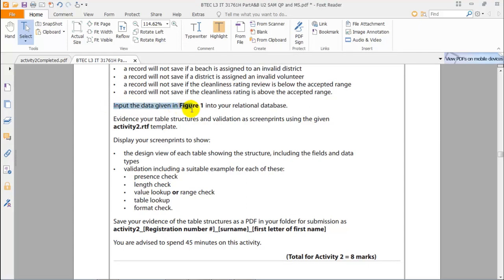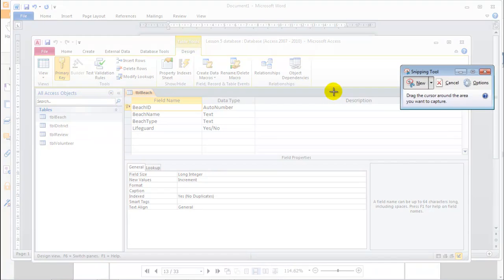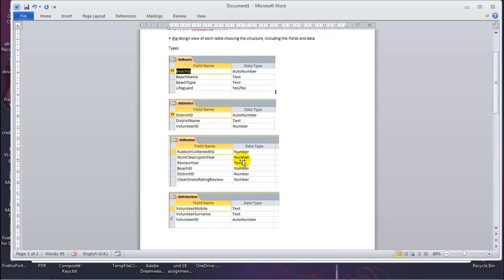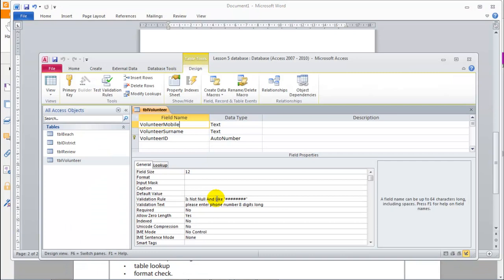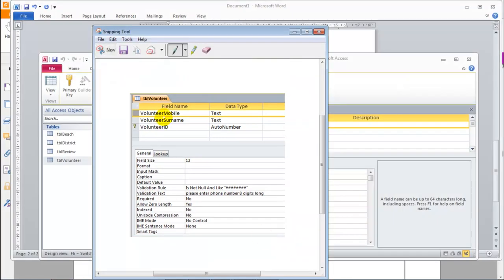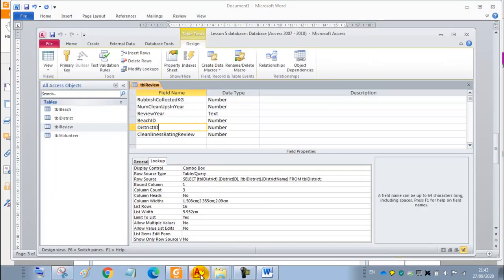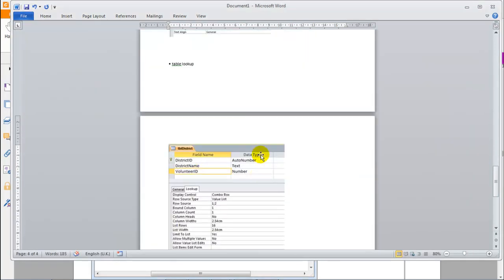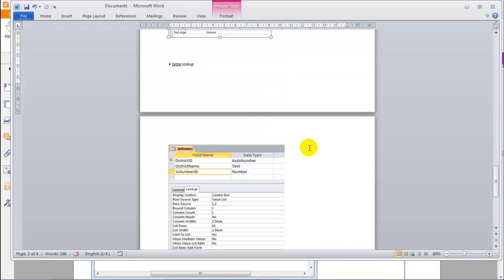Lesson 15 submitting evidencing screenprints